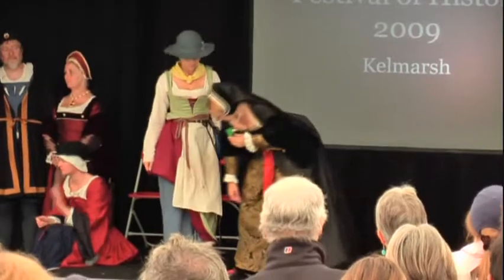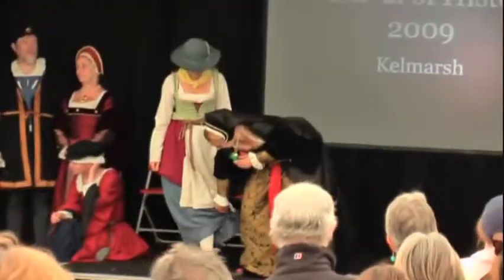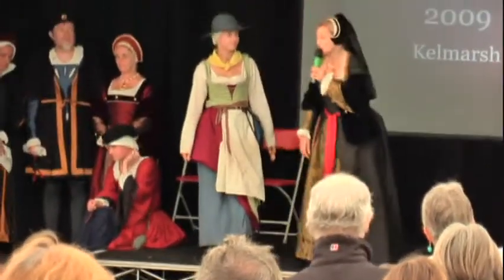Tudor Costume (3) - Dyer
The costume of a female Tudor dyer, as presented by Molly Housego and Black Knight Historical at the English Heritage Festival of History, 24 July 2009. This is one of a series (see my other videos for the rest).